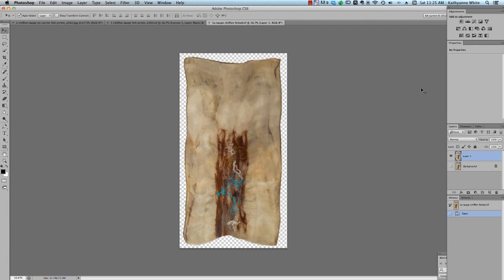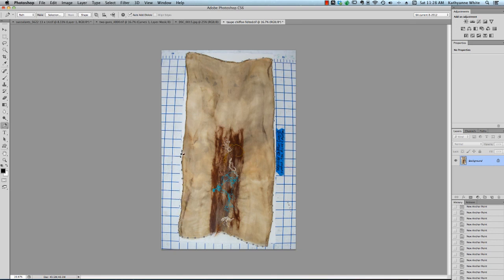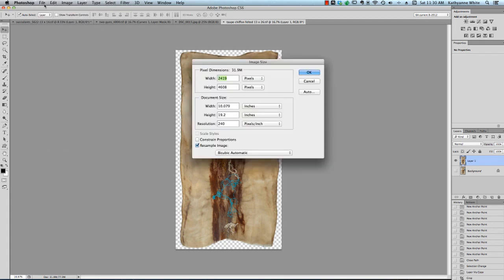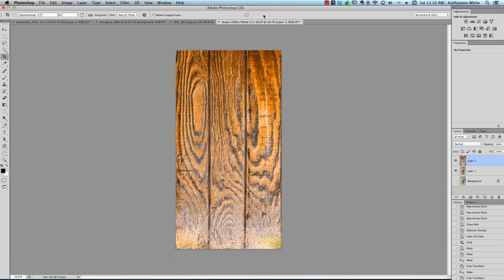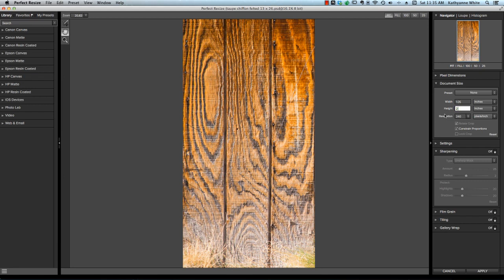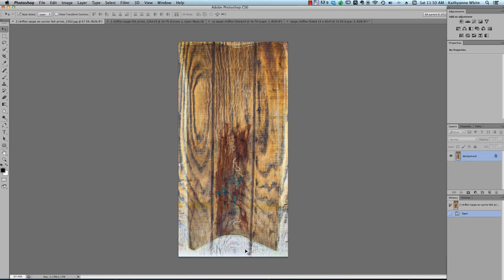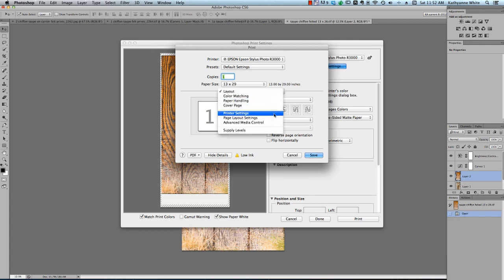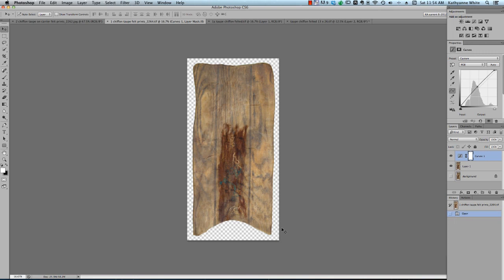Over—Printing Felt Surfaces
This video workshop will take you through the process as I create an over—print for a felt surface. You will watch me manipulate and image to be printed on a piece of chiffon with a felted portion. What I do from start to finish to print this piece is documented.

For the free pdf with more information go to this url to download-